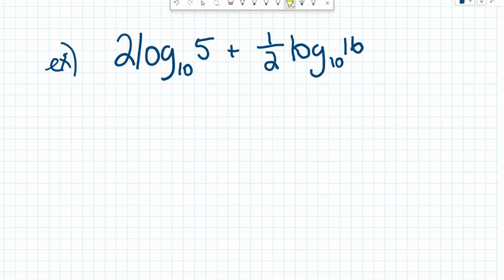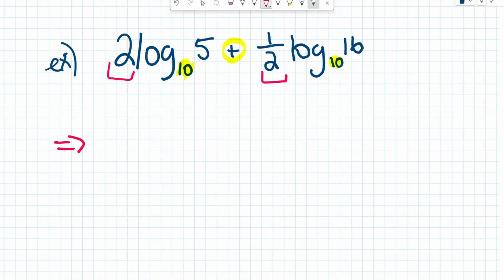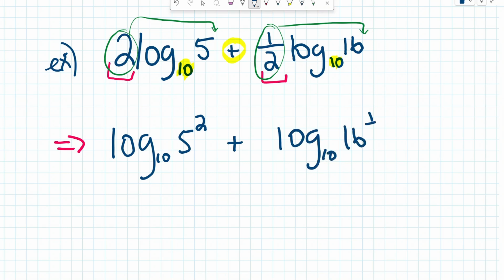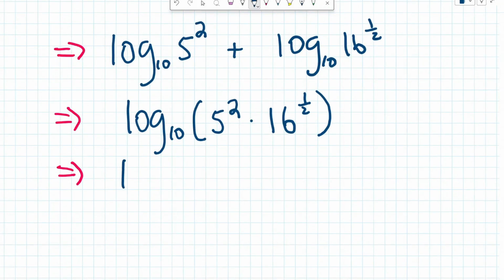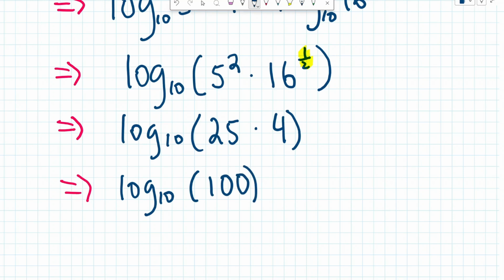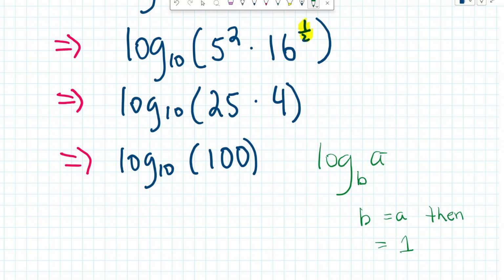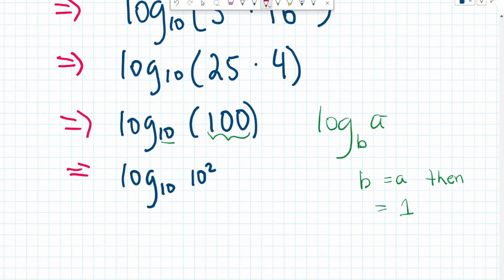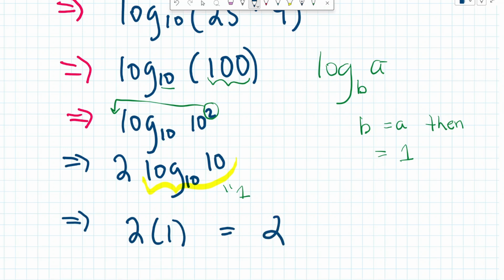How to Simplify Logarithmic Expressions FAST! | Log Rules in Action | Full Step-by-Step Example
Want to simplify logarithms like a pro? In this video, we take the log rules we learned in the last video and apply them step by step to an example to make log expressions easier than ever!

📌 What You'll Learn:
✔️ How to break down complex log expressions using the log addition and subtraction rules
✔️ Applying the exponent rule to simplify logs with powers
✔️ Using the change of base formula to make calculations easier
✔️ Step-by-step example to make everything crystal clear

This video is perfect for high school students, university students, and machine learning researchers who want to master logarithms for algebra, calculus, data science, and beyond. Whether you're preparing for SAT, ACT, AP Calculus, GRE, or advanced math courses, these log simplification techniques will make solving problems effortless!

💬 Got a question? Drop it in the comments! I'd be happy to create a video solving your problem!

Key Moments
0:23 two term log expression is introduced, how can it be simplified?
1:00 using log addition/multiplication rule
1:05 using log coefficient/exponent rule
2:36 log simplification when the base is the same as the argument